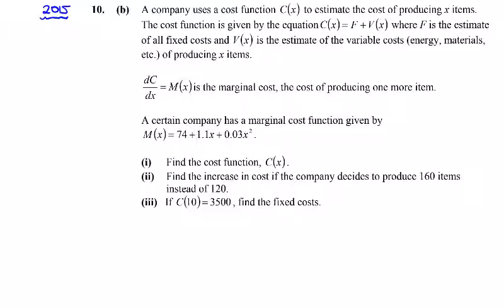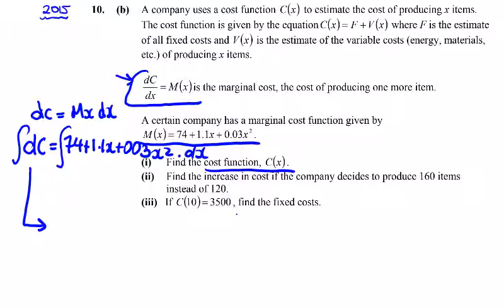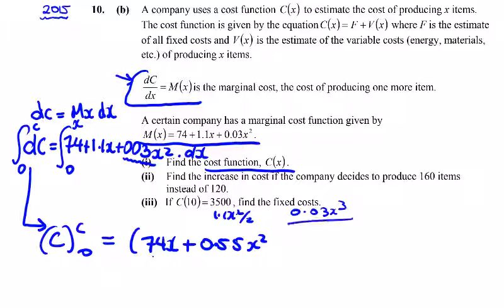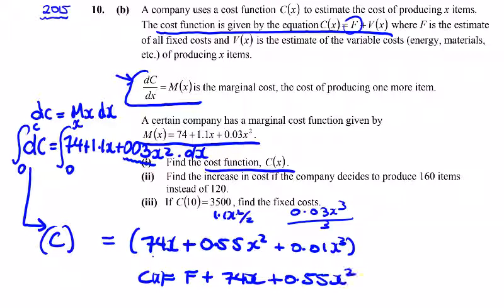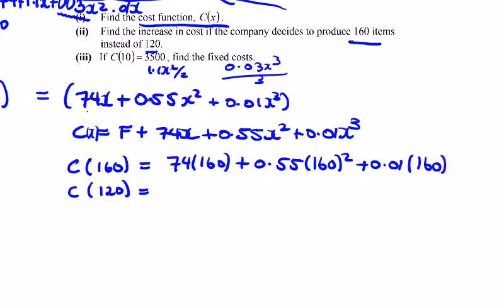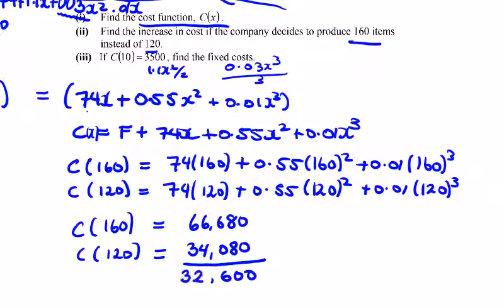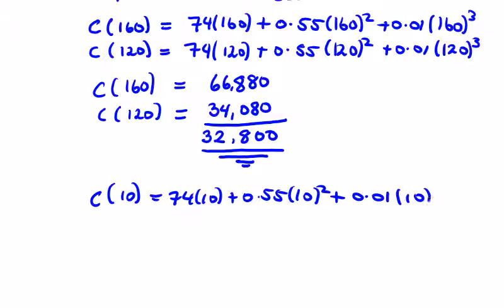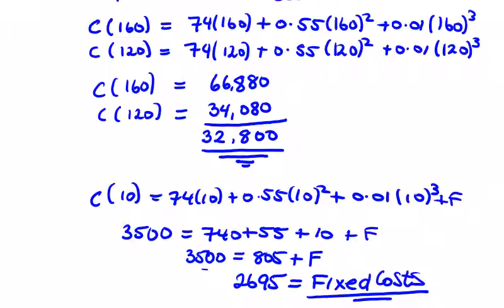2015 Q10b Differential Calculus